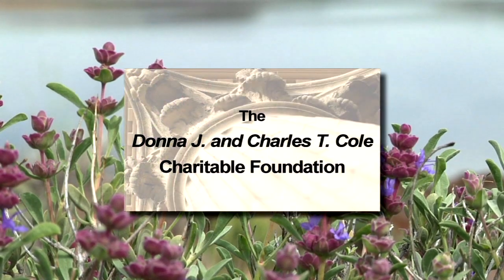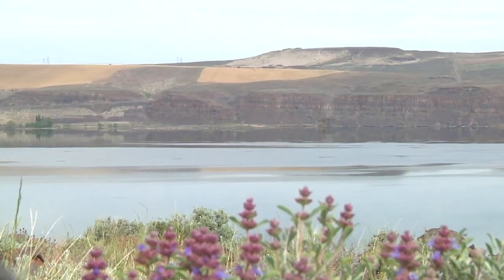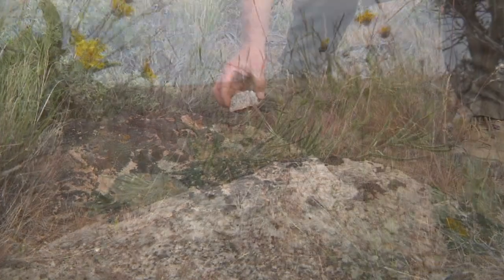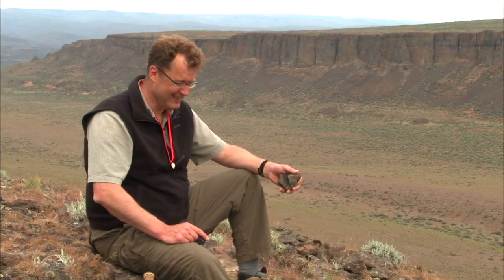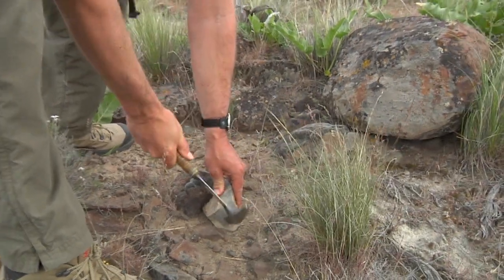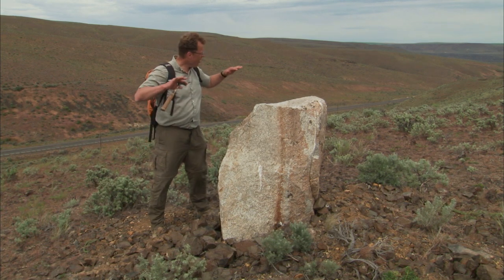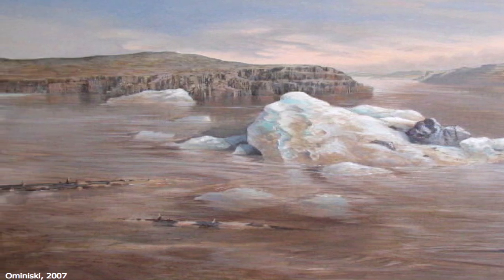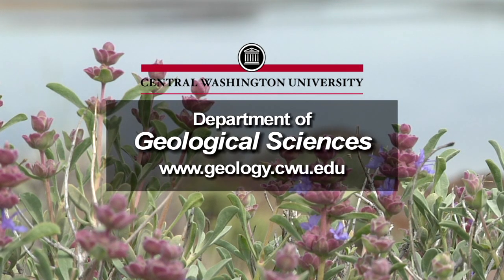Roadside Geology - Vantage Erratics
CWU Geology's Nick Zentner visits the Vantage, Washington.